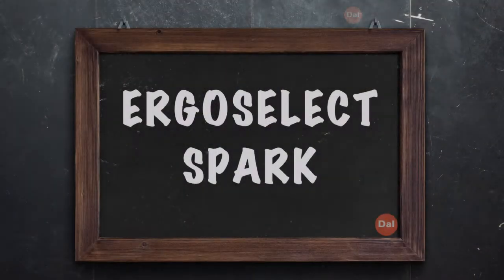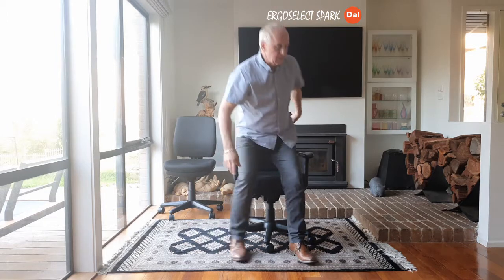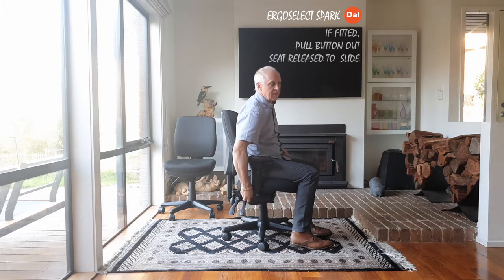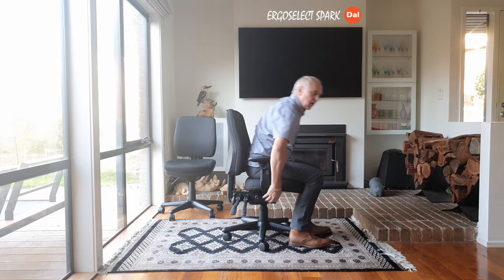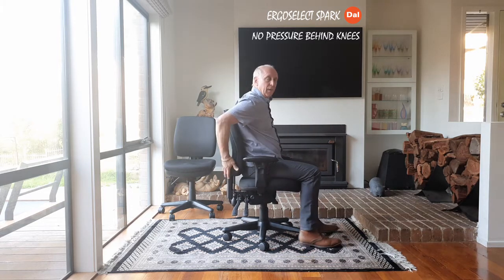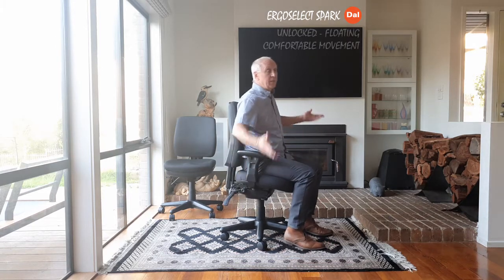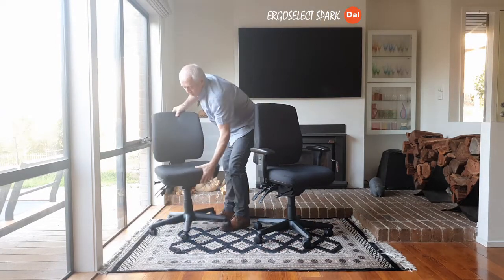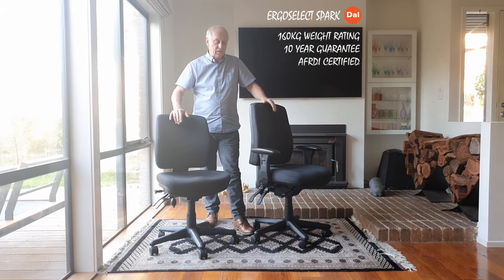"Take a Seat" - ErgoSelect Spark chair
ErgoSelect Spark - "Take a Seat" presentation by Dal Brands